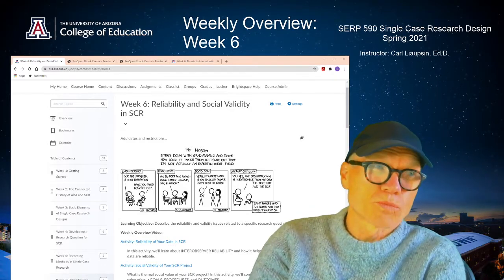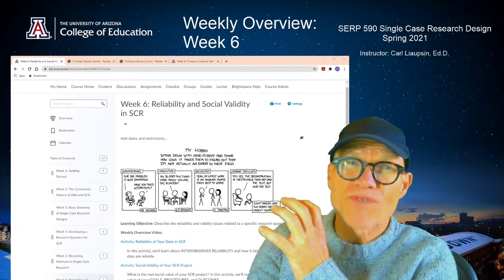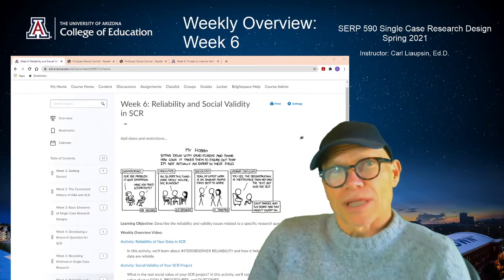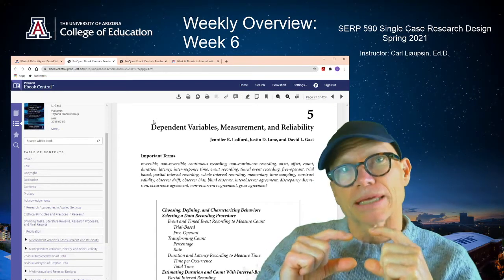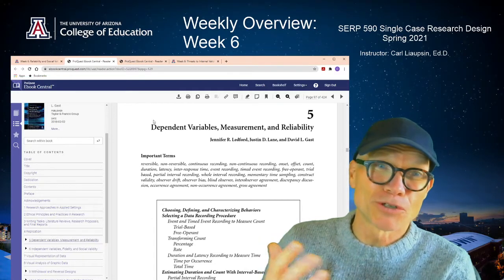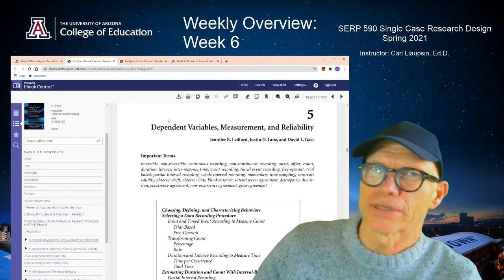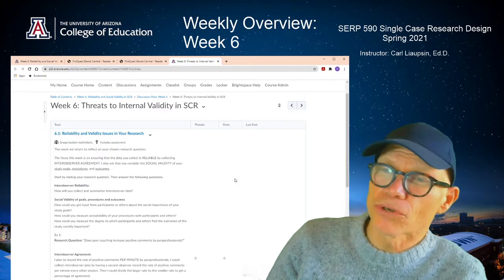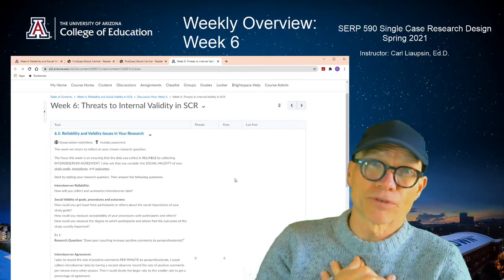SERP 590: Weekly Overview Week 6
A roundup of the activities for this week in SERP 590.